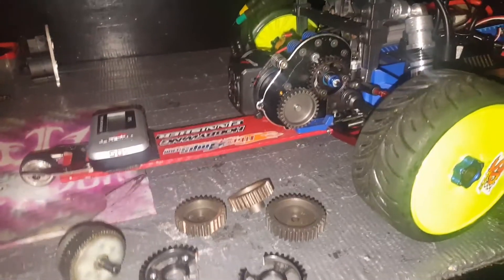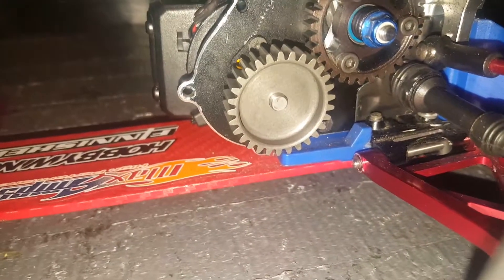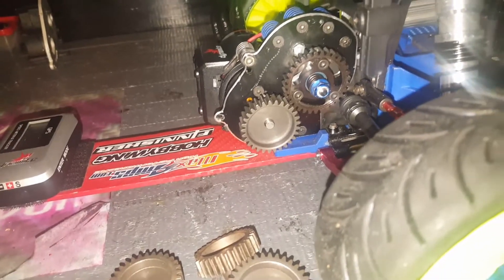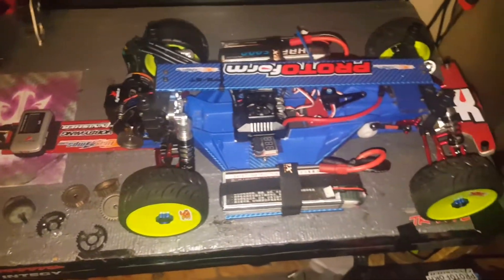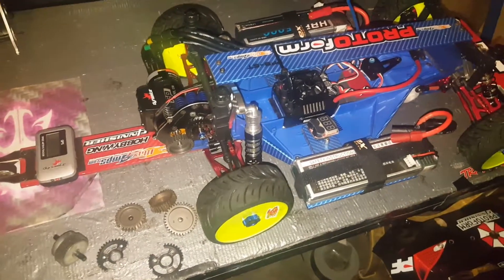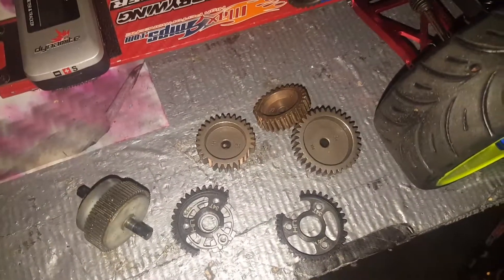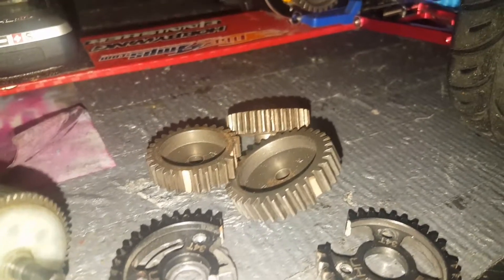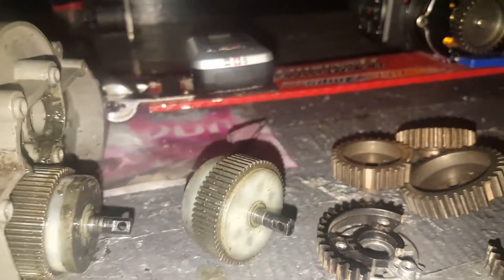Slash gt8 gears of war